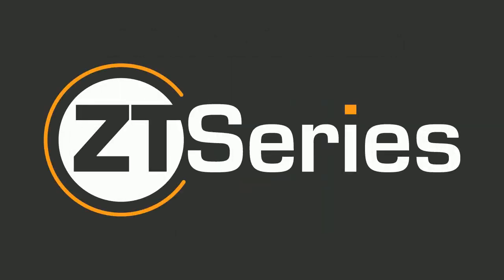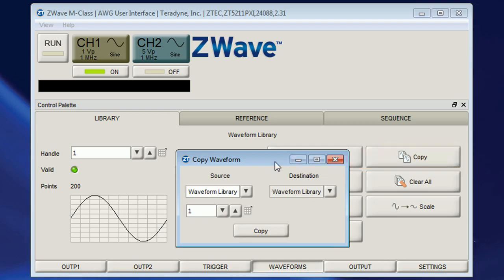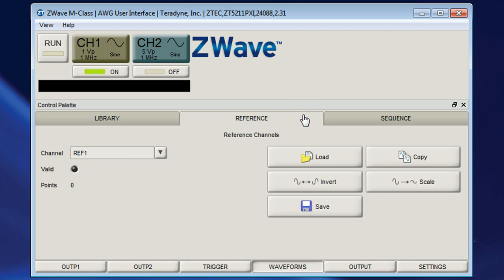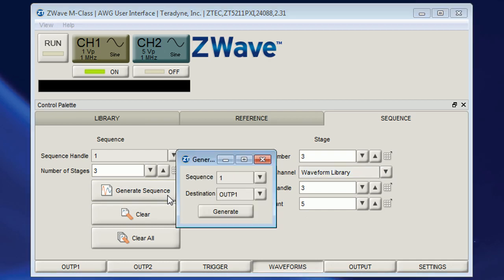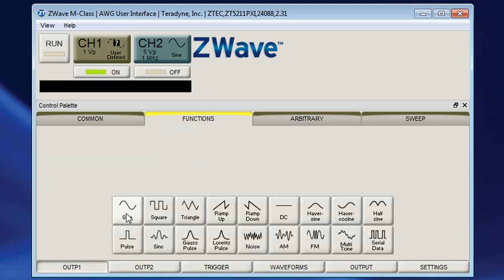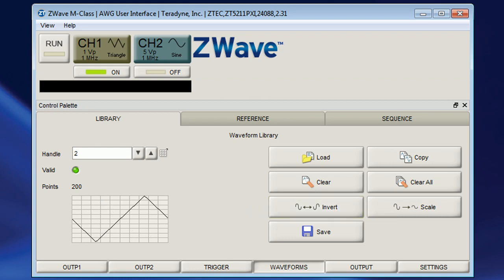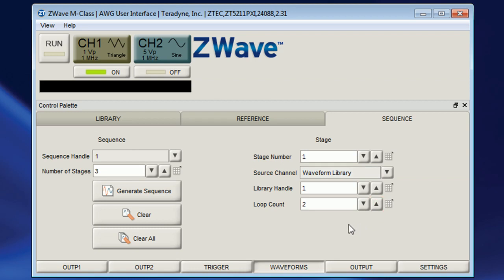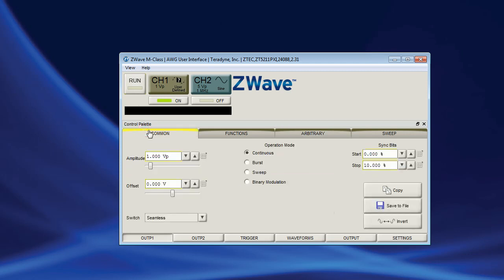ZT-Series ZWave Waveform Library & Sequences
Learn how to generate waveforms - from a provided set of standard function shapes or using arbitraty waveforms and waveform sequences - through the ZWave GUI.